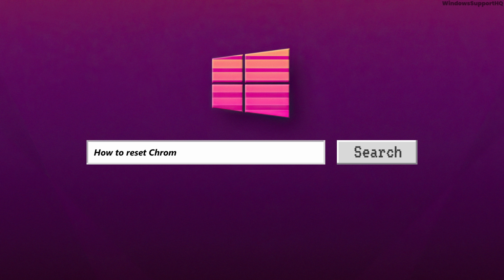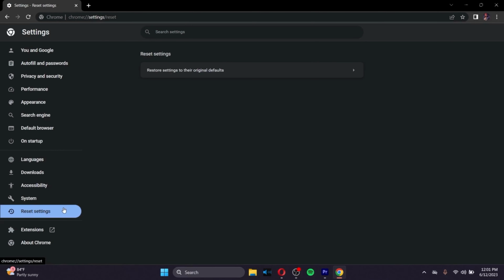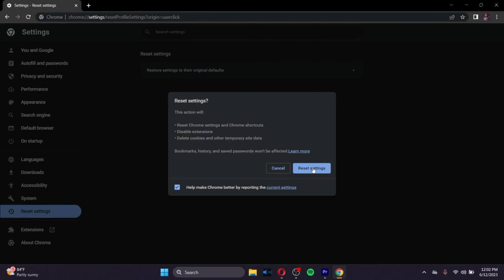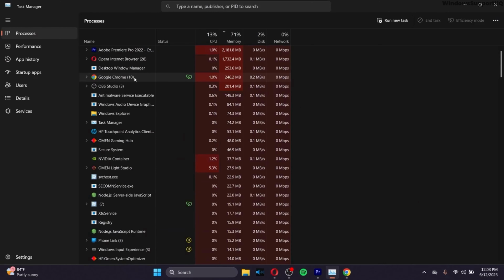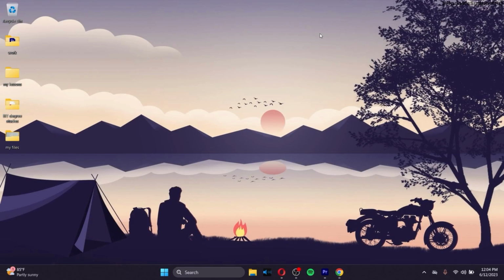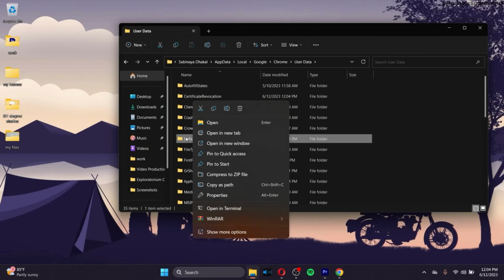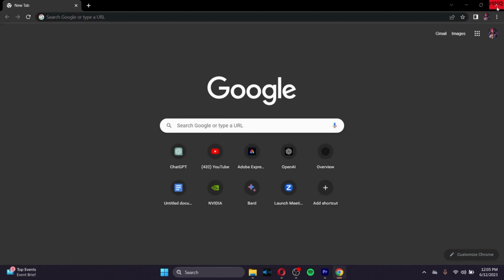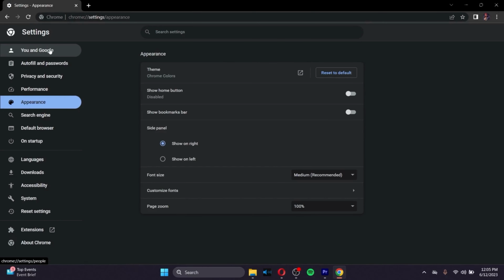Fully Reset Google Chrome Without Reinstall on Windows 11/10 (2023)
Sometimes, fully resetting Google Chrome on your Windows 11 or 10 computer becomes necessary to resolve persistent issues or start with a clean slate. In this 2023 guide, we'll provide you with step-by-step instructions on how to fully reset Google Chrome without reinstalling it, ensuring a fresh and optimized browsing experience.

By performing a full reset, you'll revert Chrome to its default settings, removing any extensions, themes, cookies, and cached data that might be causing issues. Our guide will walk you through the process, ensuring that you can reset Chrome efficiently and effectively.

Here's what this guide will cover:

1️⃣ Accessing Chrome's settings and advanced options
2️⃣ Clearing browsing data and resetting Chrome settings
3️⃣ Managing extensions and profiles
4️⃣ Resetting Chrome flags to default
5️⃣ Verifying and optimizing Chrome performance

Following our step-by-step instructions, you'll be able to fully reset Google Chrome without reinstalling it, addressing any lingering issues and improving your browsing experience. Say goodbye to persistent problems and enjoy a fresh start with Chrome in 2023.